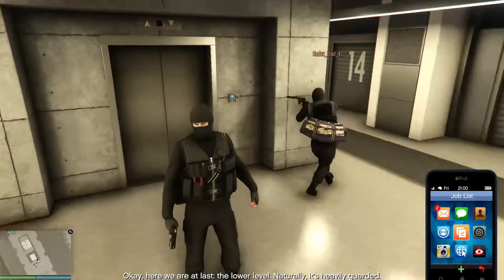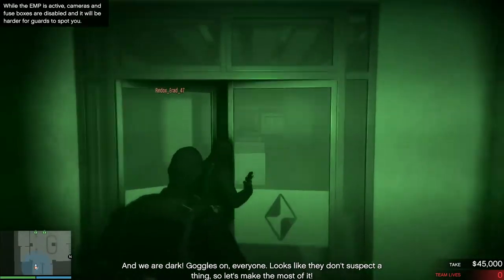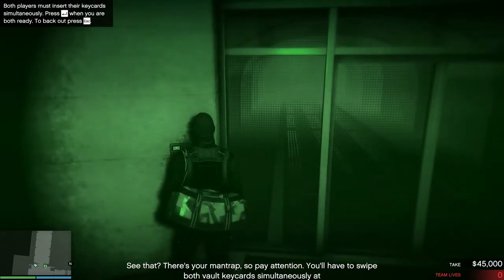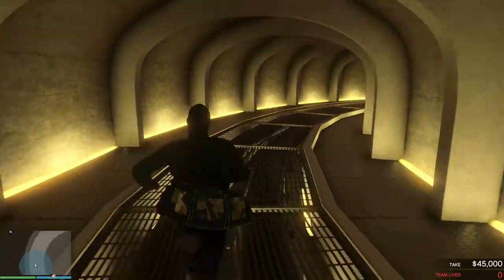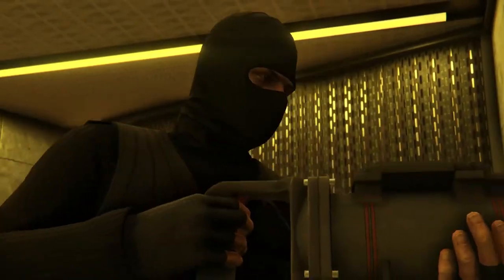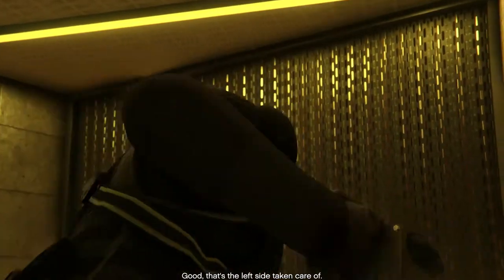GTA V Online: When A Modder Plays Casino Heist (Gold) | GTA 5 Modder | 2.6 Million | Silent & Sneaky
This Casino Heist (Gold) was played by Free Menu Mod. If You Like The Video Then Let Me Know.